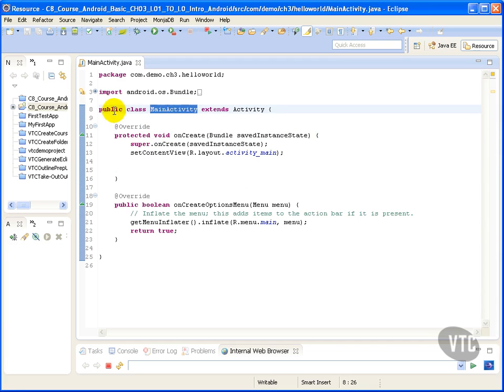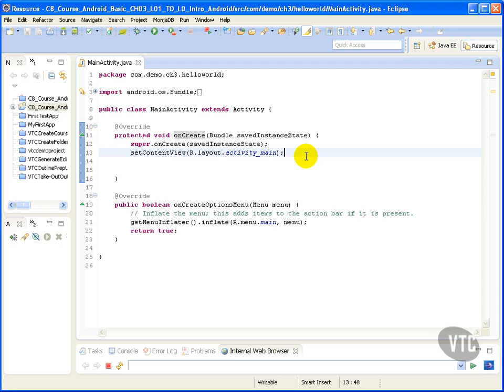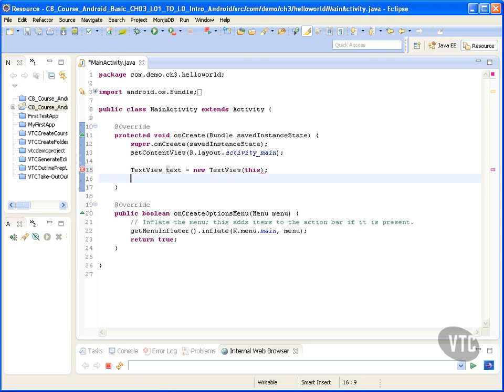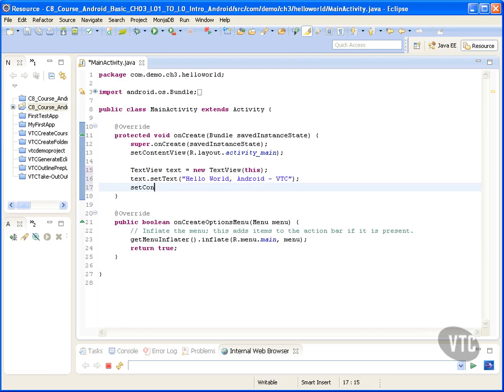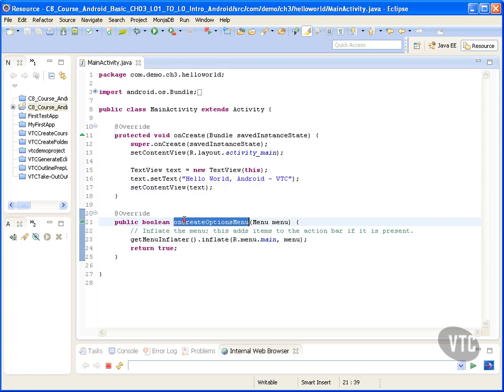03 Hello World Example pt 2